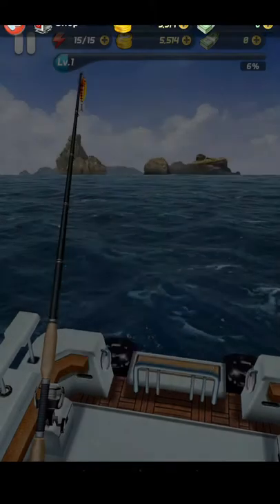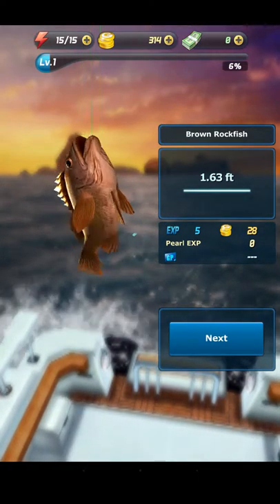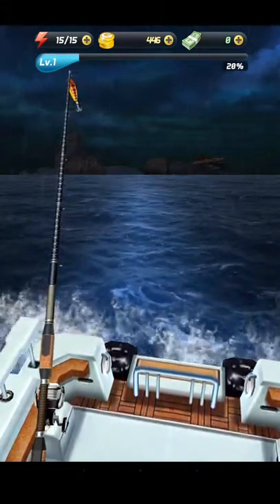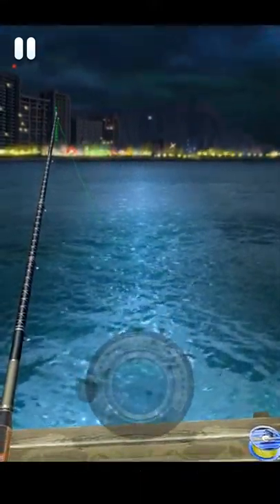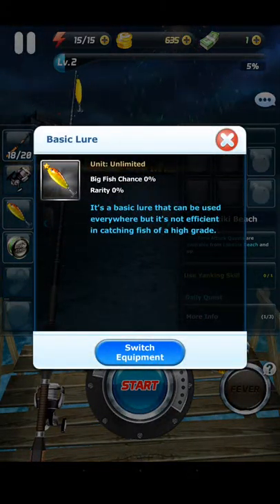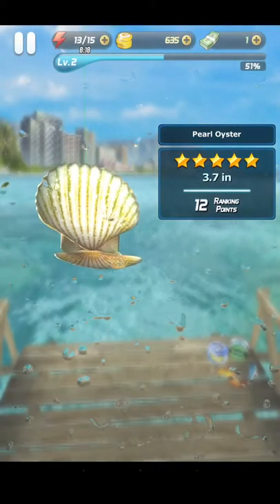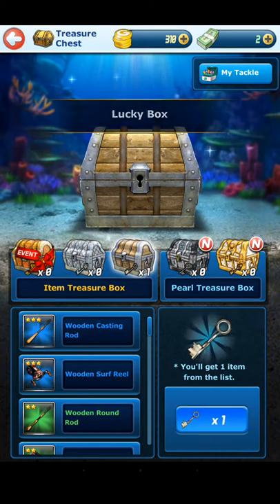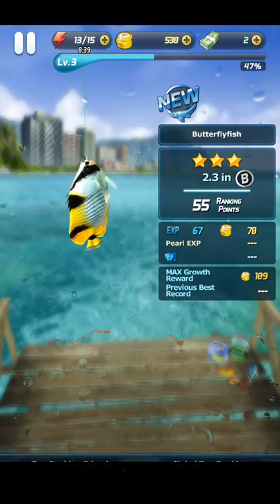Ace fishing gameplay